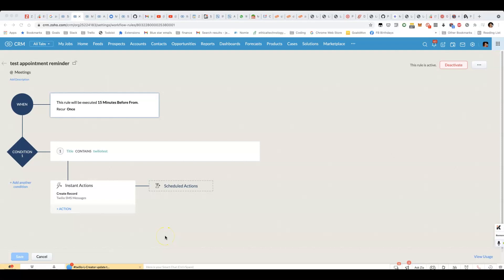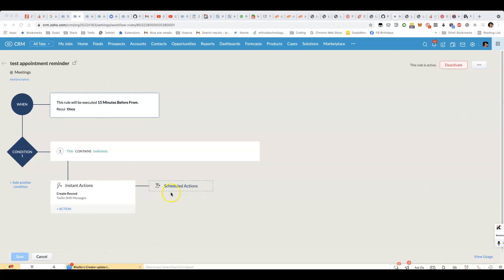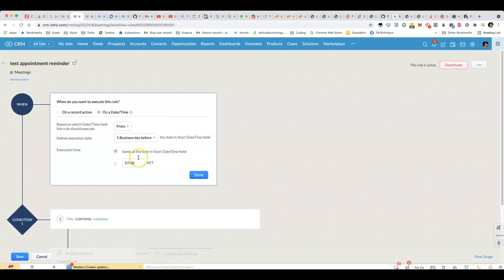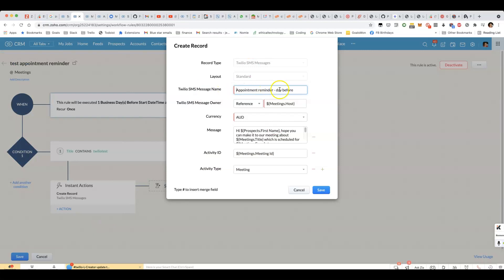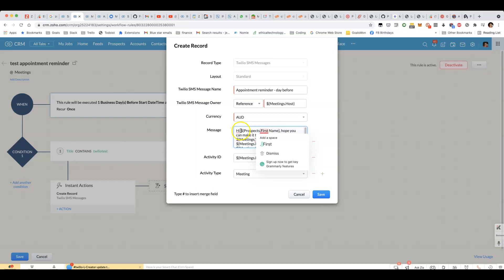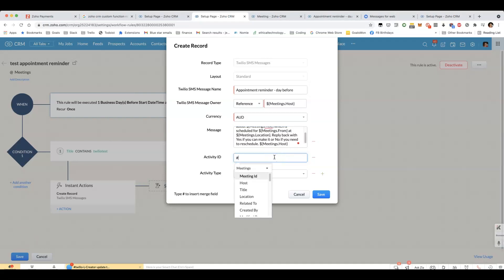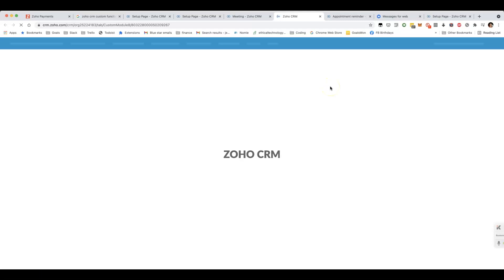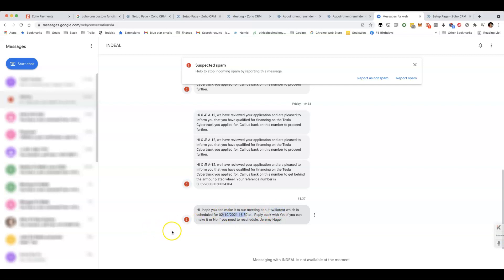Sending appointment reminder SMS from Zoho CRM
This video shows you how to send out appointment reminders via SMS.